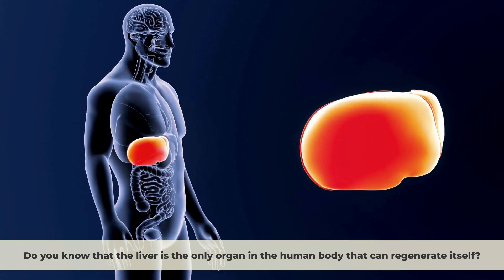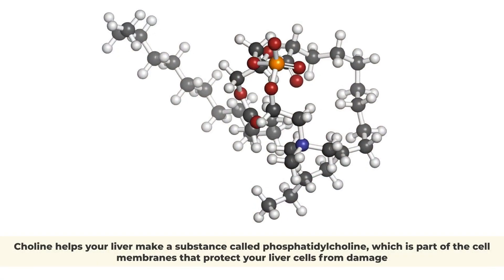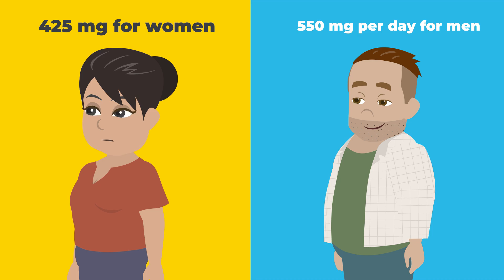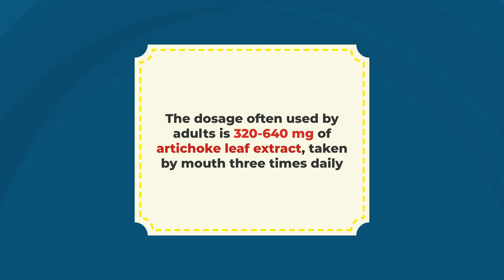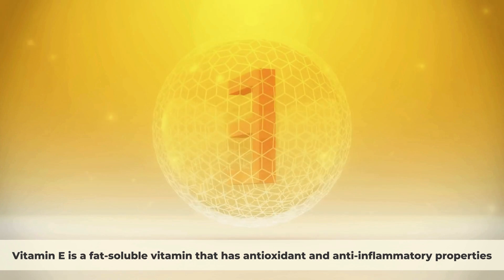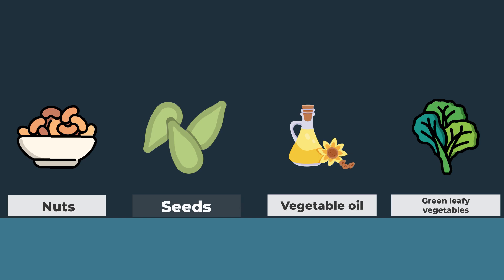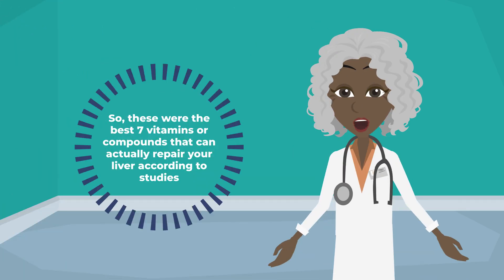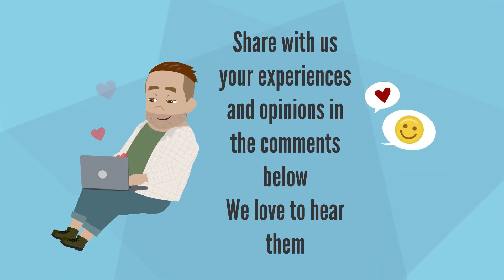The TOP 7 Vitamins To CLEAN Your Fatty Liver (REPAIR Liver Damage)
Do you know that the liver is the only organ in the human body that can regenerate itself? That’s right, the liver can grow back to its original size and shape, even if up to 90% of it is removed or damaged. This amazing ability is due to the presence of certain compounds that stimulate the growth and repair of liver cells. Some of these compounds are naturally produced by the body, while others can be obtained from external sources, such as herbs, foods, and supplements. Your liver is one of the most vital organs in our body, performing over 500 functions, such as detoxifying the blood, producing bile, regulating hormones, and storing vitamins and minerals. However, If you are overweight, or have a poor diet, then you may have fat accumulation in your liver, which can lead to inflammation, scarring, and eventually liver failure. This condition is known as non-alcoholic fatty liver disease (NAFLD) and affects millions of people worldwide. That’s why it is essential to take care of our liver and provide it with the special nutrients it needs to stay healthy and perform its vital roles. In this video, we will reveal the best 7 vitamins that can actually repair liver damage according to studies.